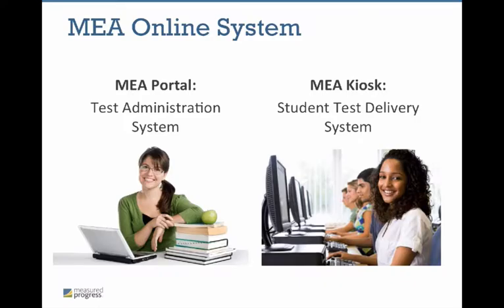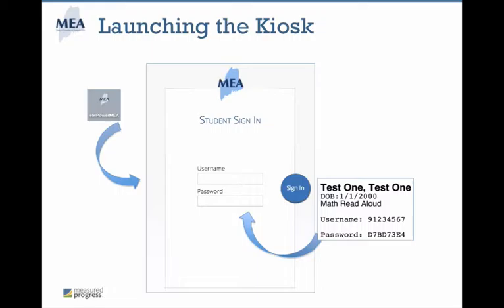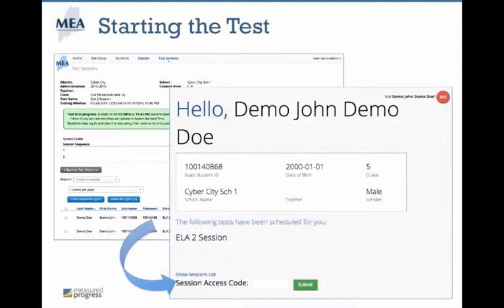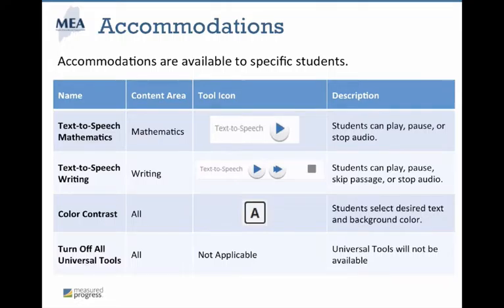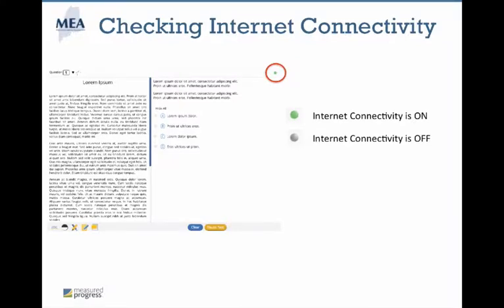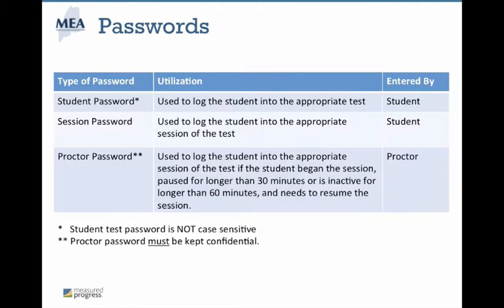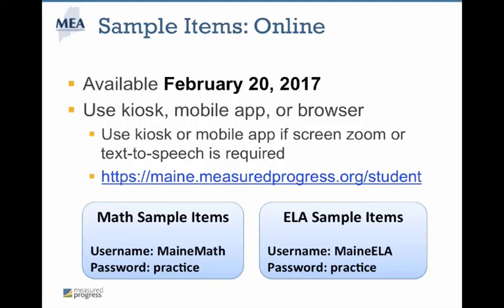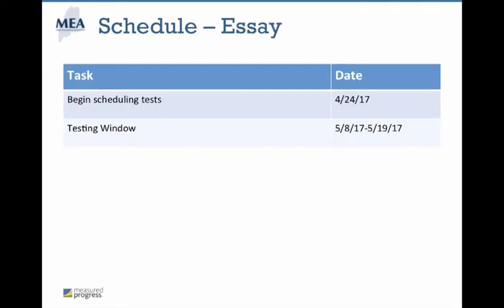TA Webinar17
MEA Test Administrator Training Webinar